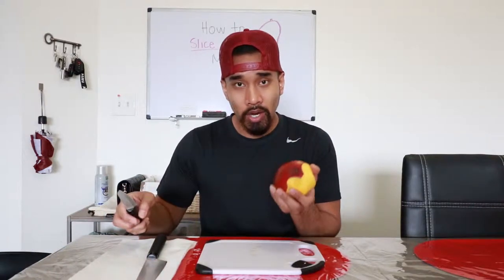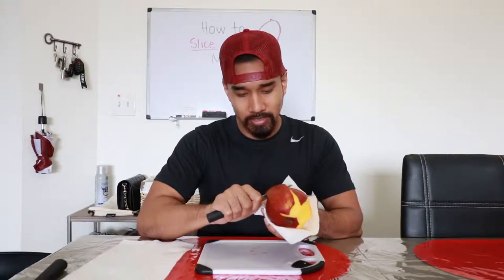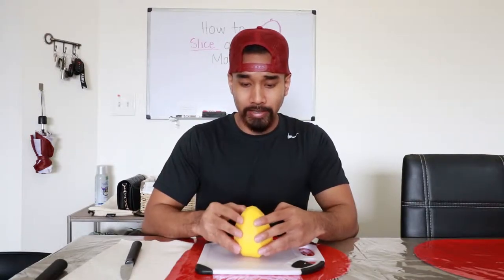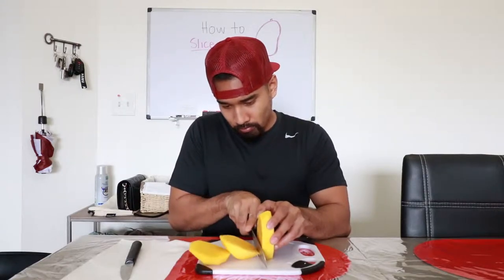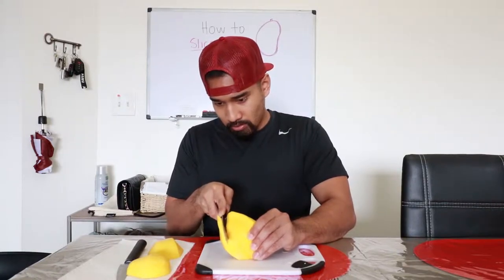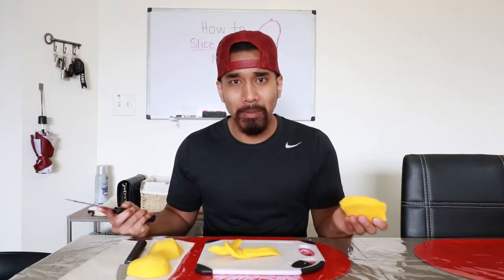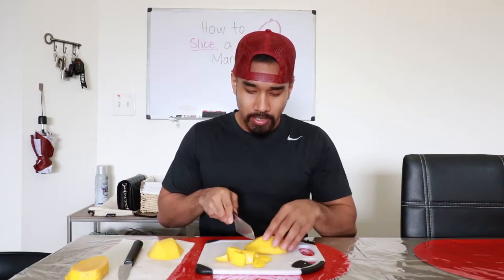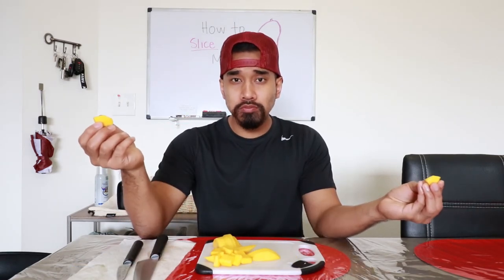SKe: How to Cut a Mango | Explosive Tutorial.mfb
A quick and easy tutorial on how to cut a mango.

Step 1: Peel the Mango 0:20
Step 2: Make two cuts around the seed 1:34
Step 3: Cut the excess fruit around the seed 2:20
Step 4: Cut the fruit into small pieces 3:14